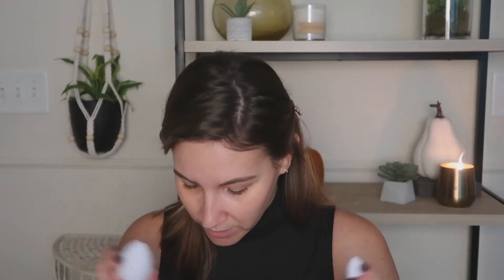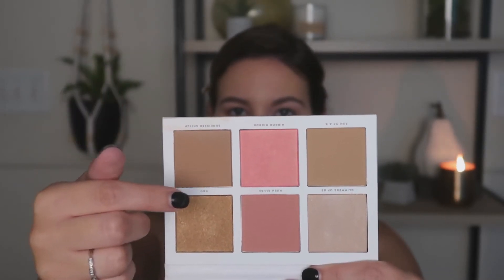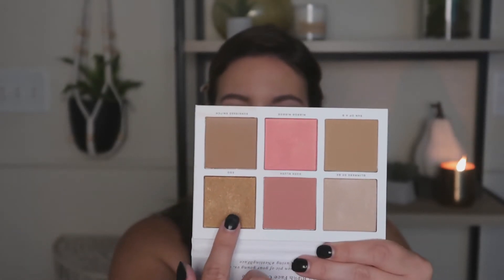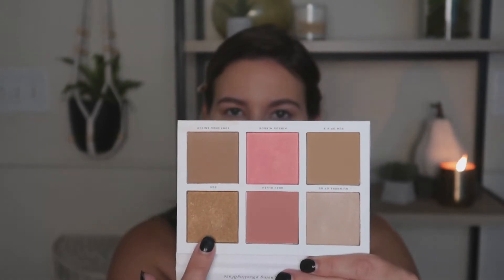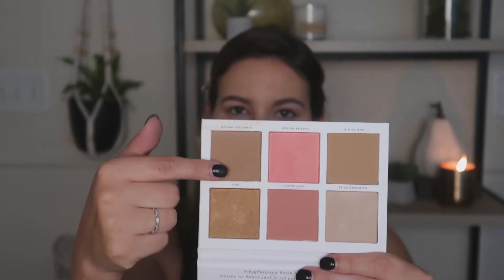October Boxycharm | TRY ON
*Links are being added for all available items mentioned.